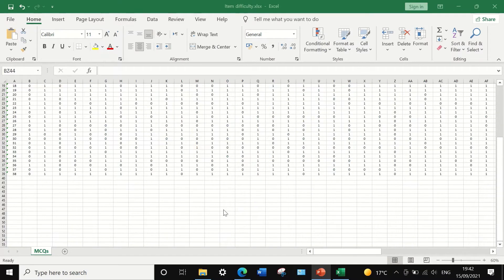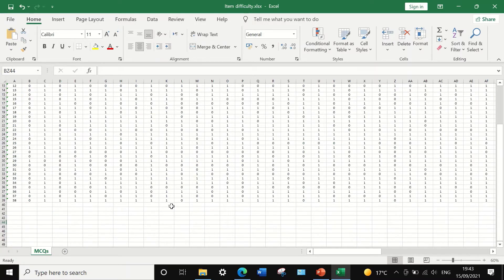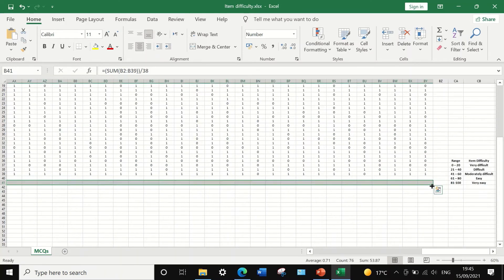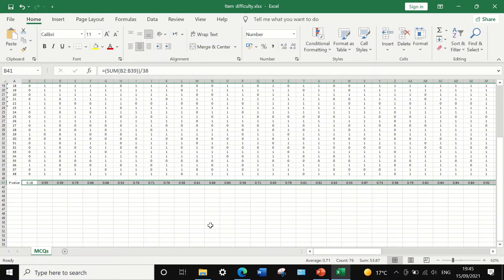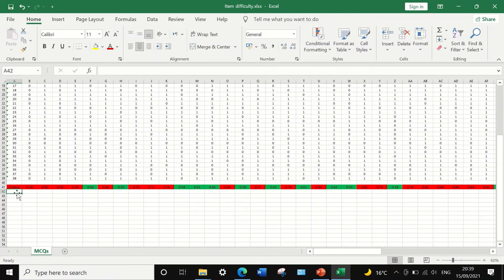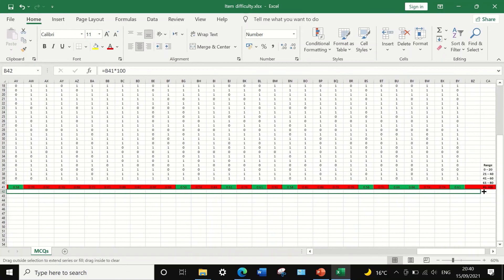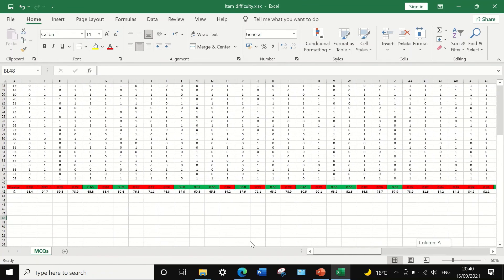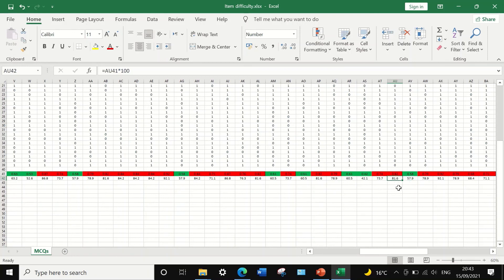Item difficulty P value Exam questions MCQs Item analysis in Excel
Exam questions (MCQs)
Item analysis in Excel
Item difficulty
P-value